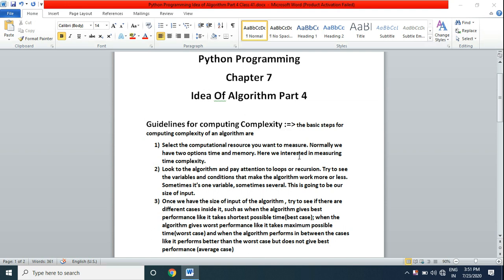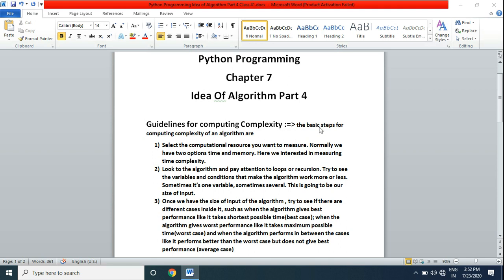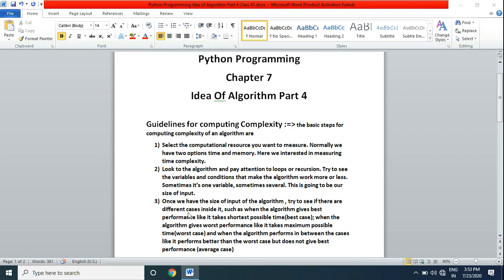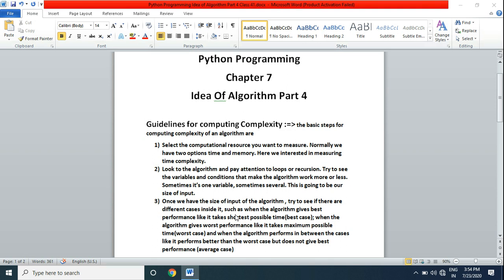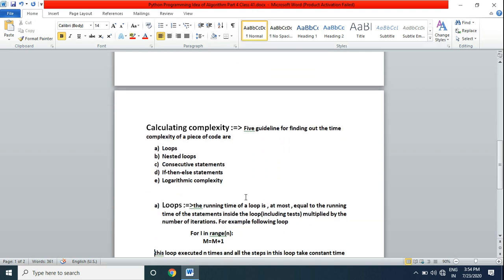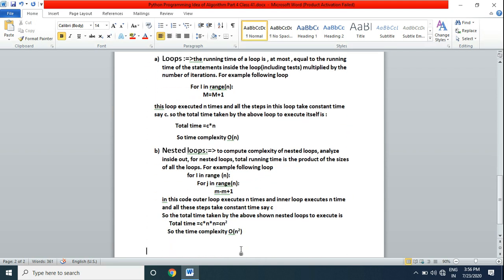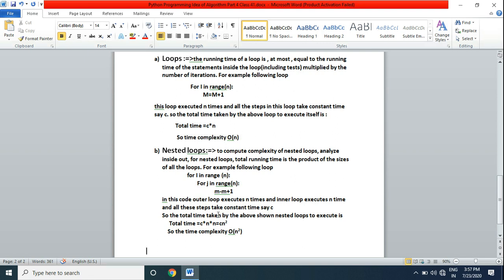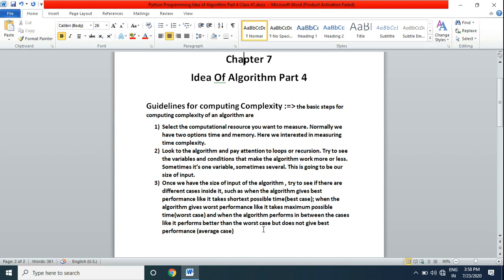Python Programming Idea of Algorithm Part 4 Class 41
Idea of Algorithm
Python Programming